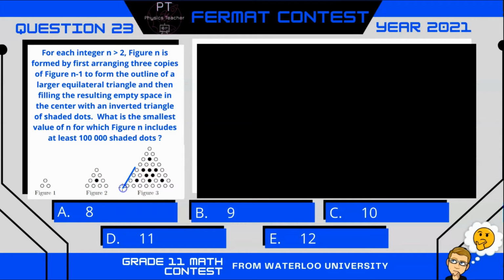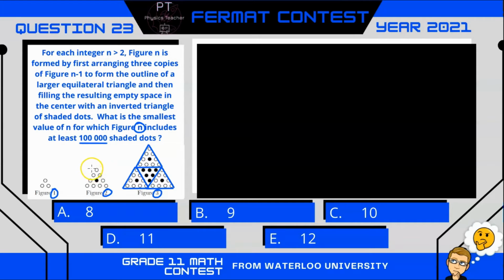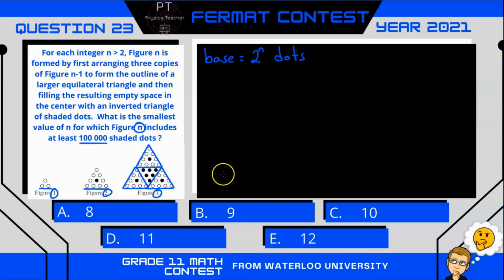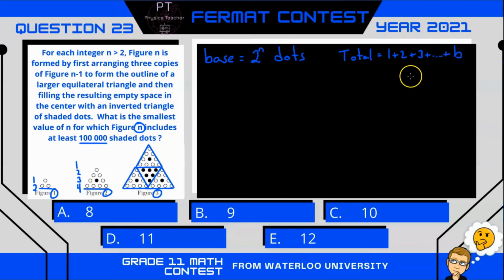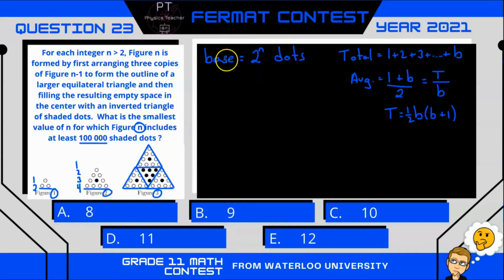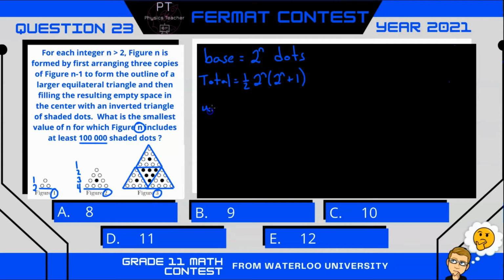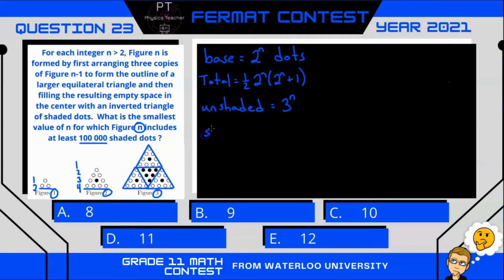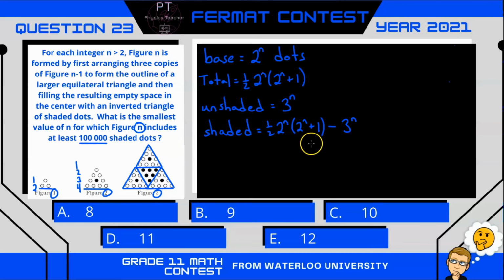Grade 11 Math - Fermat Contest Question 23 - 2021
This is a Fermat Contest Question, specifically, question 23 from the year 2021.  It is a grade 11 math contest offered by Waterloo University.  Try and solve it.  These contest questions don't necessarily follow the curriculum of the grade 11 math course as this contest is offered worldwide and curriculums can be different  Therefore, these contests test your math problem solving skills by offering math related brain teasers or a math puzzle that you need to use math to solve.  If you plan on writing the Contest this year, good luck!  Also, see my website for free high school math and science resources:  youtubephysicsteacher.ca

Chapters
0:00 Contest Question
0:17 Channel Intro
0:29 Question Solution
5:18 Next Week's Question
5:26 Channel Outro